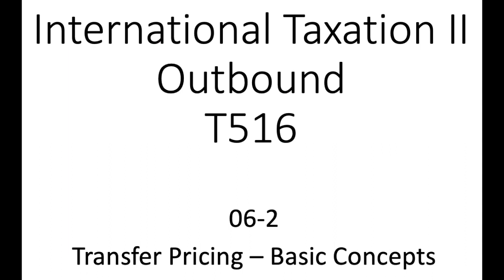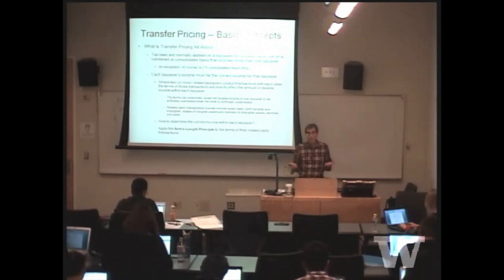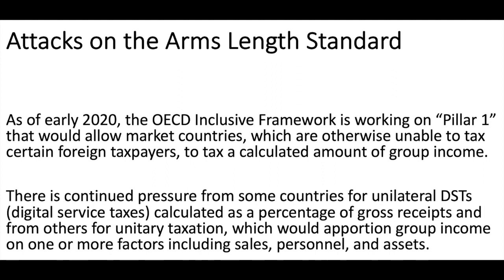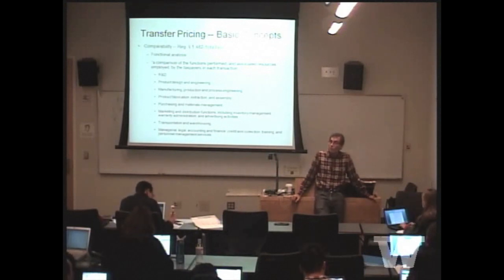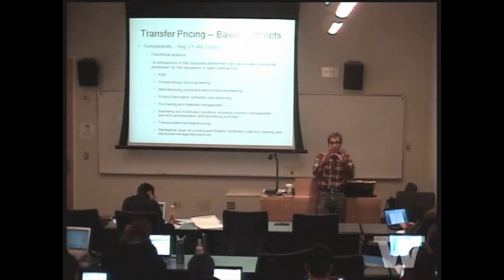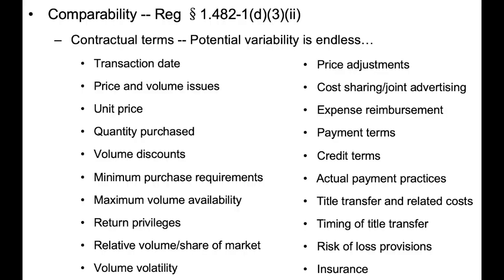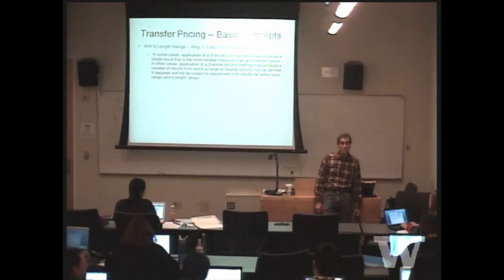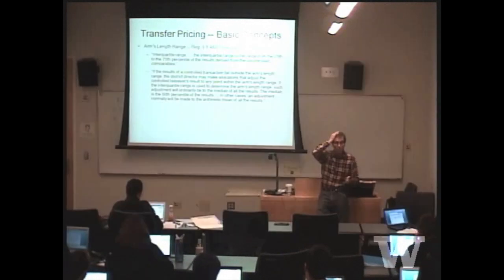Section 6 – Transfer Pricing – 06-2 Basic Concepts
• 01-1 Introduction
• 01-2 Building Blocks for Course
• 01-3 Mechanisms to Prevent Profit Shifting to Zero and Low-Taxed Group Members
• 01-4 A Few Tax Accounting Terms
• 01-5 Check-the-Box – Entity Classification
Section 2 – The Foreign Tax Credit
• 02-1 FTC Introduction
• 02-2 Who’s the Taxpayer?
• 02-3 FTC vs Deduction
• 02-4 What is a Creditable Tax?
• 02-5 The Deemed-Paid Foreign Tax Credit
• 02-6 The FTC Limitation
• 02-7 The FTC Carryback and Carryover
• 02-8 FTC – Accounting Methods
• 02-9 FTC – More on the §78 Gross Up
Section 3 – Subpart F and Controlled Foreign Corporations
• 03-1 Subpart F Introduction
• 03-2 Definitions – US Shareholder and Controlled Foreign Corporation
• 03-3 Subpart F Income §954
• 03-4 Deemed-Paid FTC §960
• 03-5 Previously Taxed Income Account and Investment Adjustments
• 03-6 Individual US Shareholders – Optional Election of Corporate Treatment §962
• 03-7 Special Issues under §954
• 03-8 Investment in US Property §956
• 04-1 Transition Tax upon Transition to Territorial System §965
• 04-2 TCJA New Territorial Taxation System – Introduction
• 04-3 TCJA Foreign-Derived Intangible Income (FDII)
• 04-4 TCJA Global Intangible Low-Taxed Income (GILTI)
• 04-5 TCJA §245A Dividend Received Deduction
• 04-6 Sale of CFC Shares §1248
Section 5 – Passive Foreign Investment Companies (PFICs)
• 05-1 Passive Foreign Investment Companies
Section 6 – Transfer Pricing
• 06-1 Transfer Pricing – The “Macro” View
• 06-2 Transfer Pricing – Basic Concepts
• 06-3 Transfer Pricing – Transfer Pricing Methods
• 06-4 Transfer Pricing – Special Issues
• 06-5 Transfer Pricing – Recognizing Issues and Managing Risk
• 06-6 Transfer Pricing – More on Correlative adjustments
• 06-7 Transfer Pricing – TP and Disregarded Entities